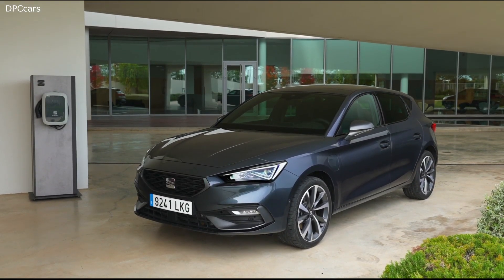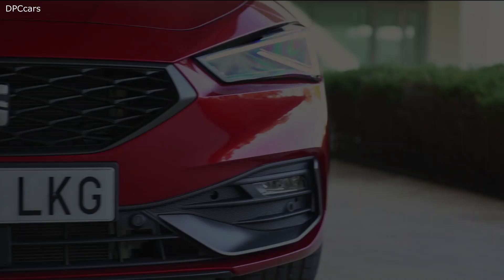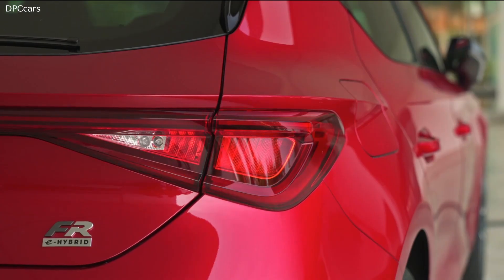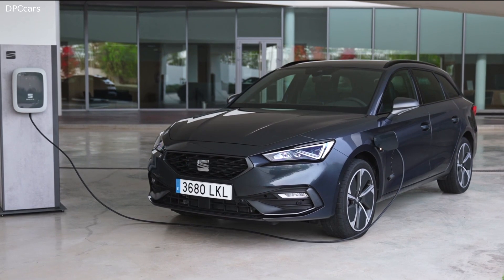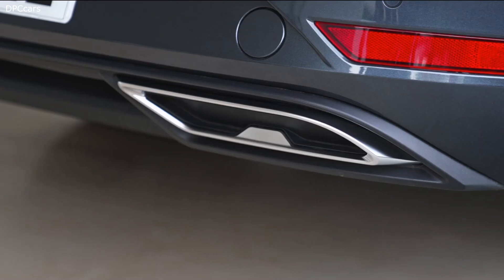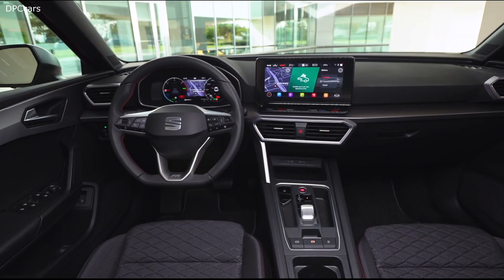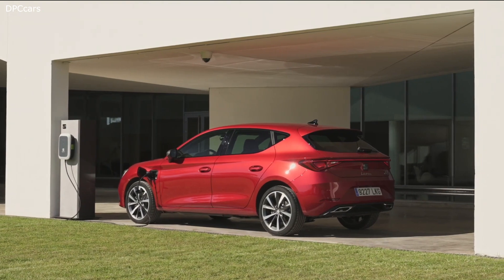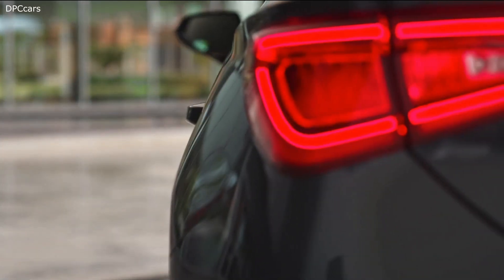New 2021 SEAT Leon e−HYBRID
Introduction of plug-in hybrid technology adds extra appeal to the new SEAT Leon, in both 5 door and Sportstourer body types

The SEAT Leon mixes dynamics and efficiency – a core pillar of the compact vehicle’s development

The SEAT Leon e-HYBRID system mates a 1.4 litre TSI engine, an electric motor and a lithium-ion battery to offer 204PS (150kW) of power and 350Nm of torque combined

With a 13kWh lithium-ion battery pack, the SEAT Leon can travel for up to 64km (72km in NEDC) in all-electric mode

Plug-in hybrid technology adds CO2 emissions reductions to the SEAT Leon; based on the official WLTP test cycle, it emits between 25 and 30g/km of CO2 (WLTP)

The SEAT Connect app gives drivers greater access over the SEAT Leon e-HYBRID, including battery management functions, delivering a fully connected experience